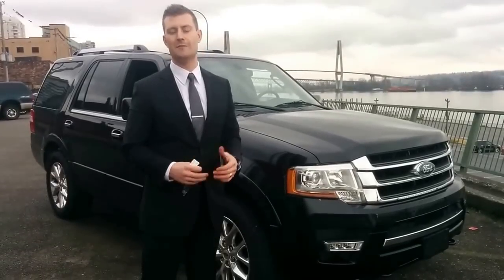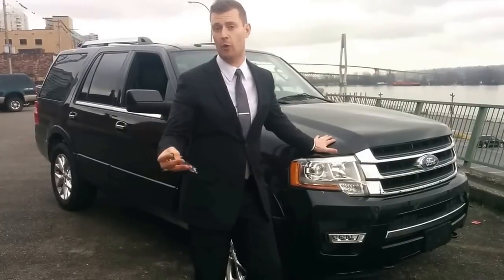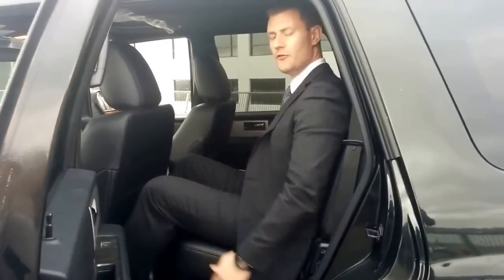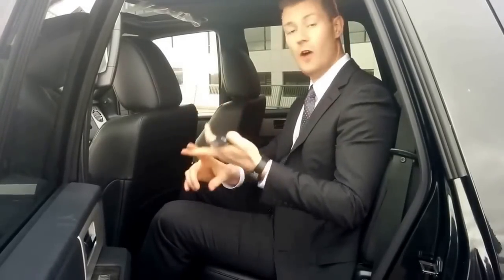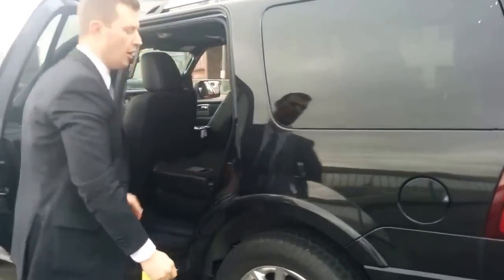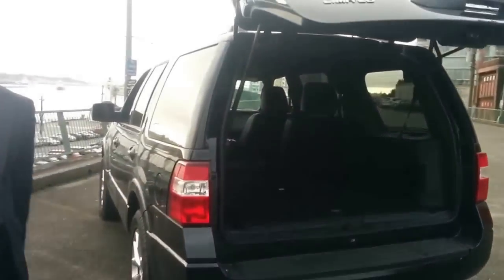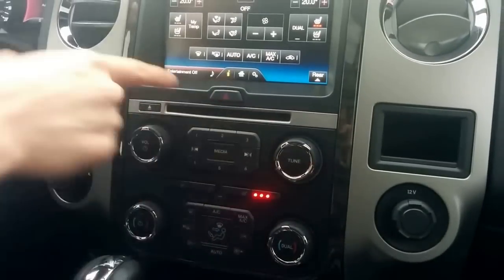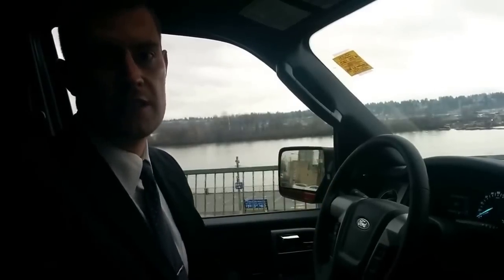2015 FORD EXPEDITION LIMITED - WALK AROUND AND REVIEW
The all new 2015 Ford Expedition Limited.
I made a mistake in this video. There are not hardly any changes to the exterior of the 2015 Expedition from the outgoing 2014. The significant changes can be seen inside and under the hood!

Key West Ford

301 Stewardson Way
New Westminster, BC